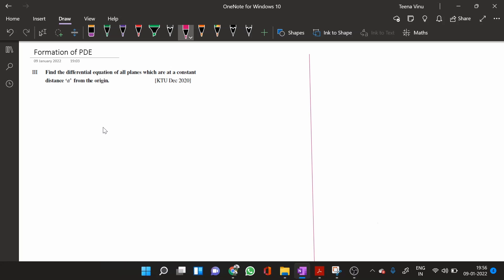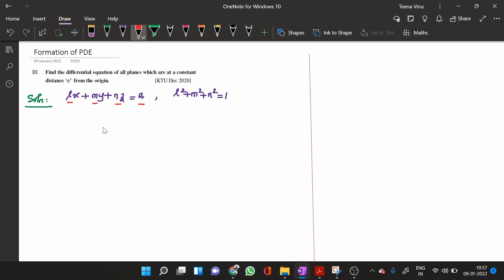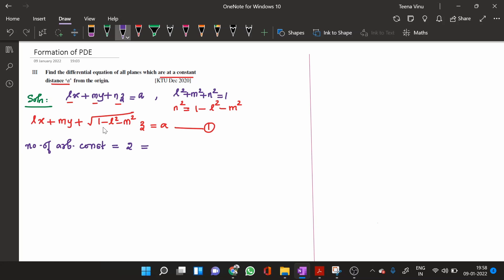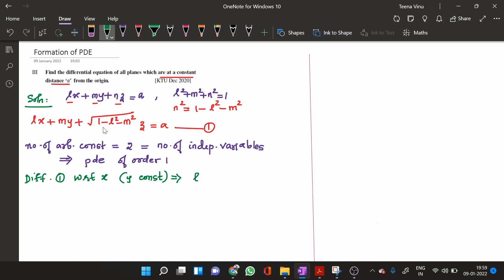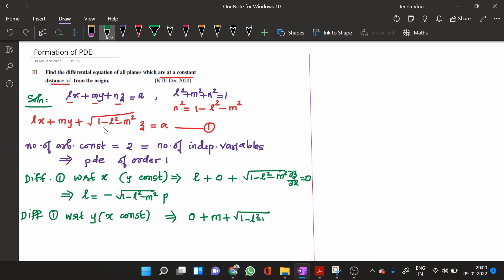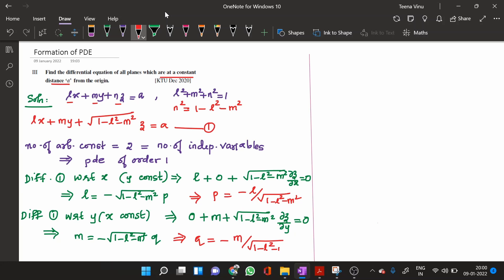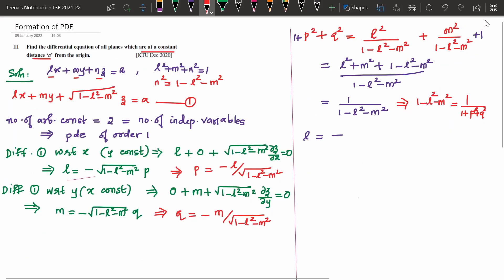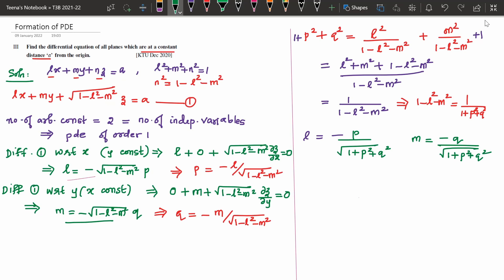PDE of all planes which are at a constant distance from the origin